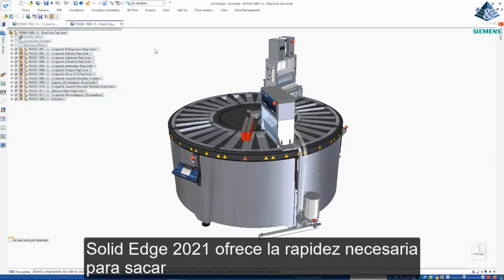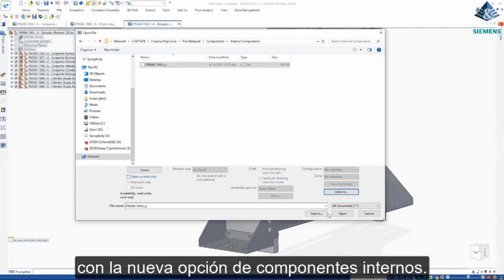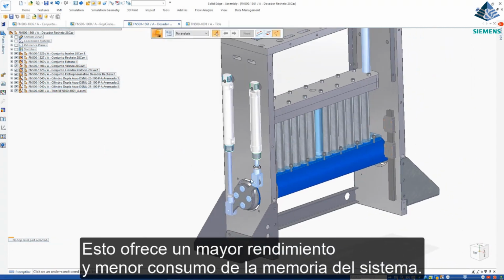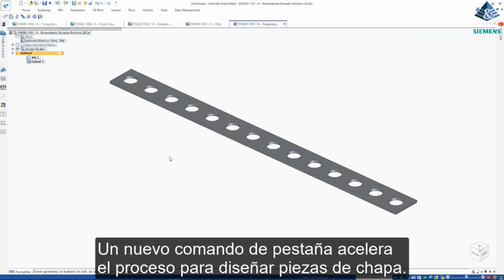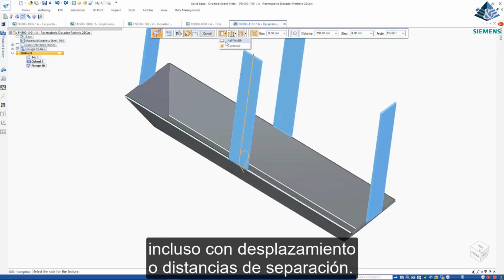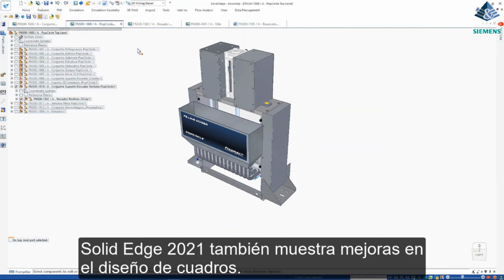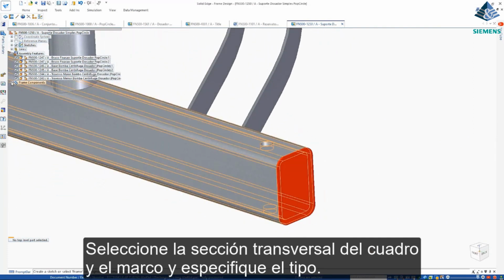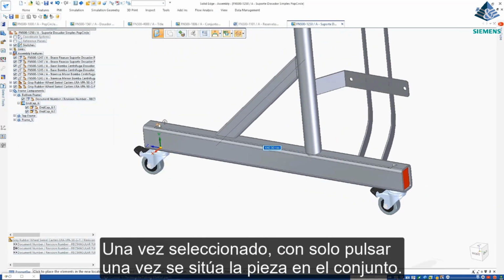SOLID EDGE TAC GBL CAD - GRUPO ACI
09-TAC_GBL_VID_Core CAD 2021 - ES.mp4